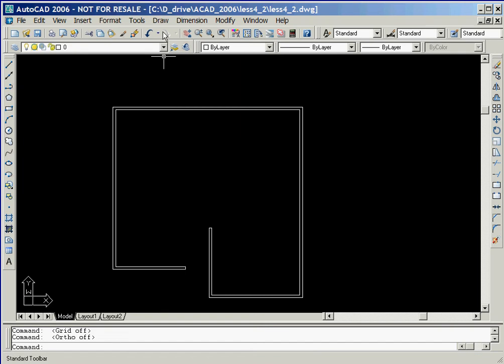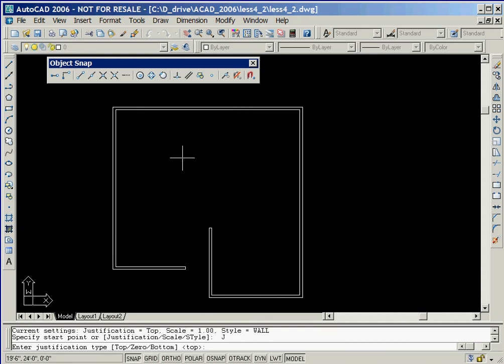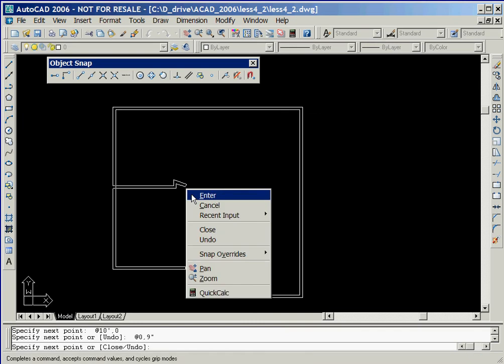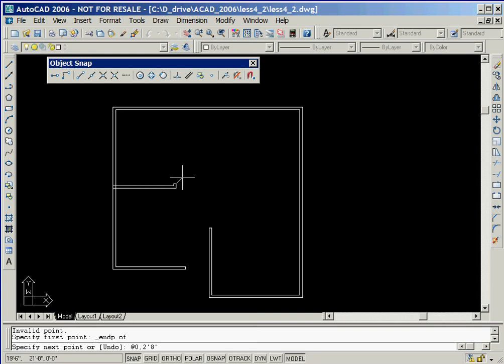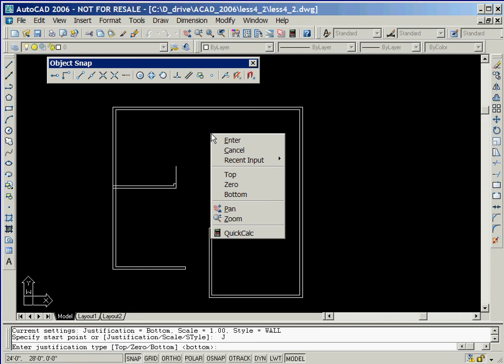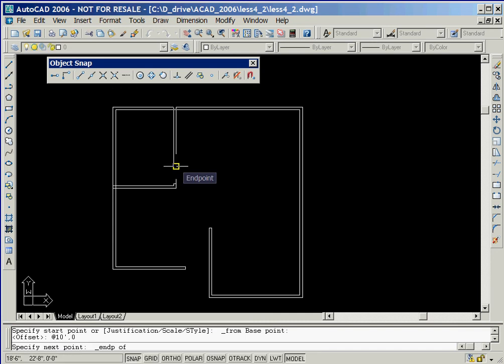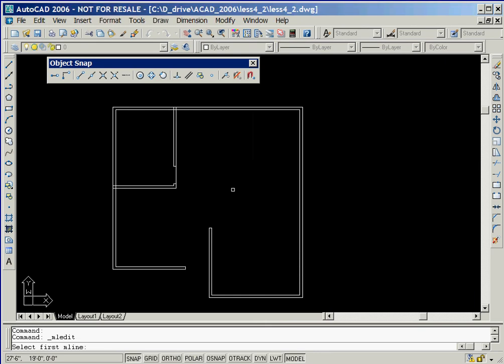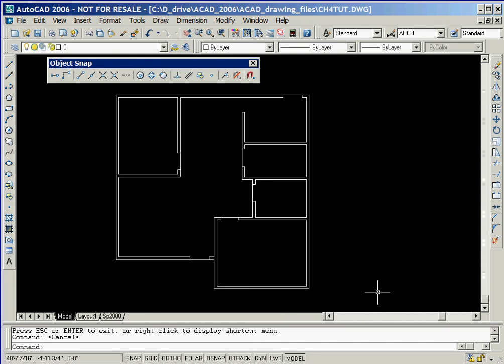AutoCAD - Complete Tutorial for Beginners - Lesson 4 Part II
Simple AutoCAD 2006 Tutorial Lesson 4 Part II